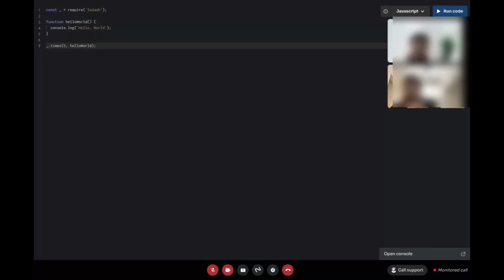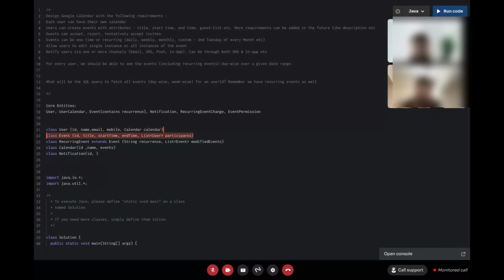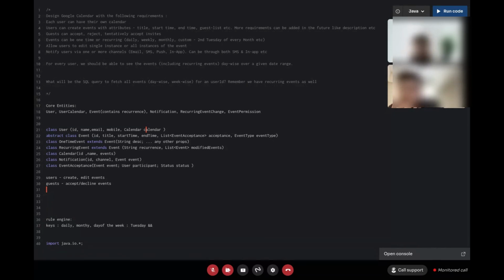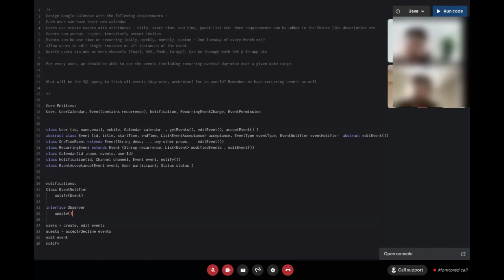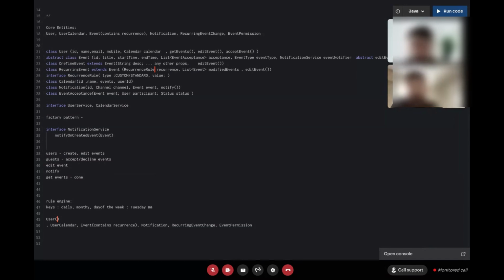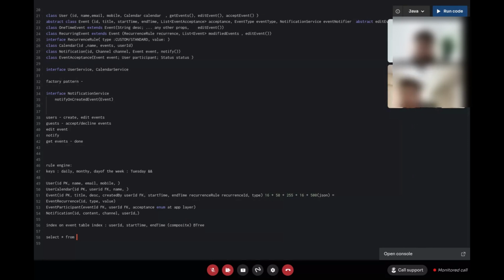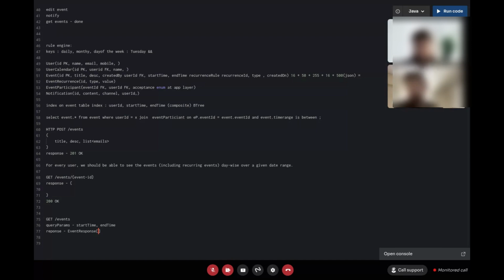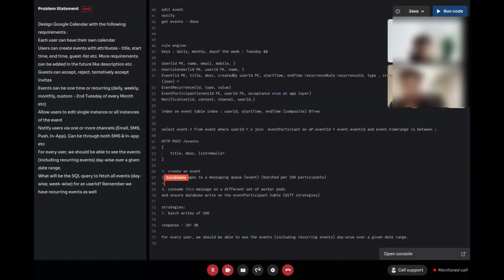Designing a Google Calendar: Low-Level Design & Class Structure Discussion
Join us in this comprehensive design session as we delve into the architecture of a Google Calendar application 📅.

Our expert discusses key aspects such as class structure, event types (one-time and recurring) 🔄, API contracts, and notification systems.

💡 About Intervue.io:

At Intervue, we connect you with experienced engineers from top companies for mock interviews. Get valuable feedback, identify areas to improve, and boost your confidence for your next interview.

In just 2 simple steps, book your mock interview with Intervue and get started!

Learn how to apply design principles and extensibility in software architecture while addressing user requirements like event modification ✏️ and guest management 👥. Perfect for aspiring developers looking to sharpen their system design skills!